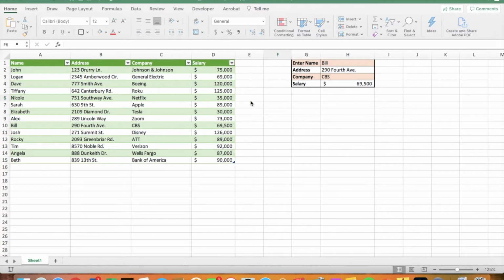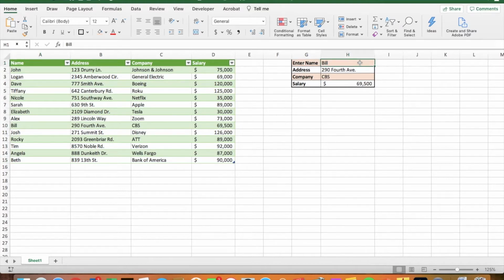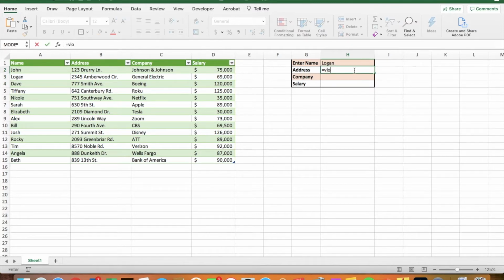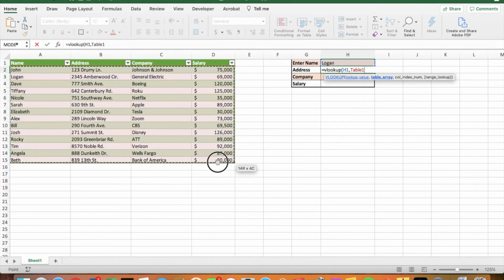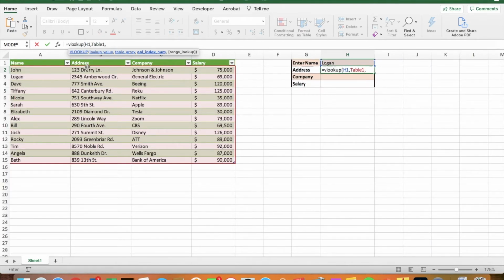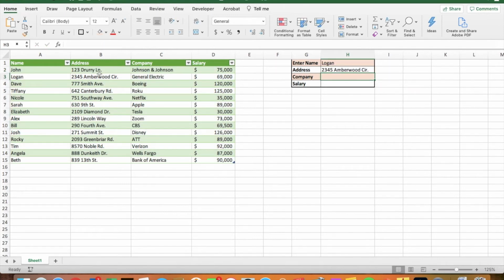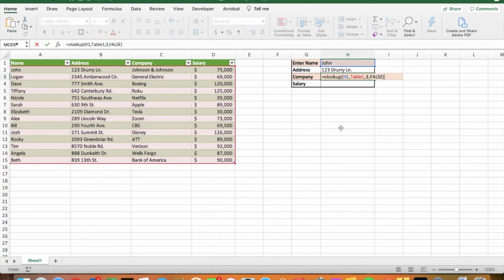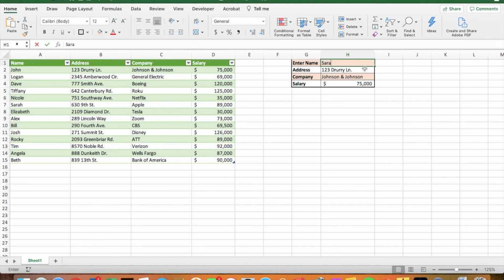Excel Tutorials - VLOOKUP Function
This Excel Tutorial will show you how to properly use the VLOOKUP function to search for data in an Excel Table.

Do you need an Excel Spreadsheet for some application in your life?